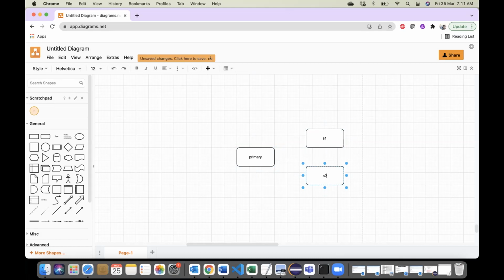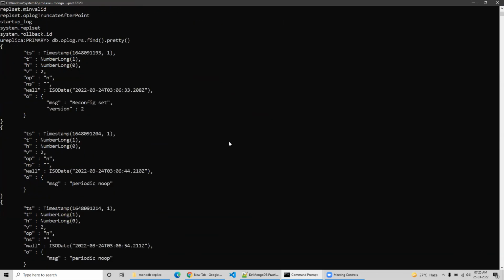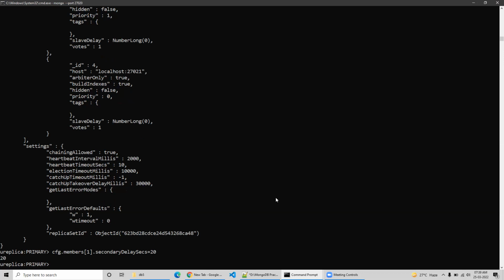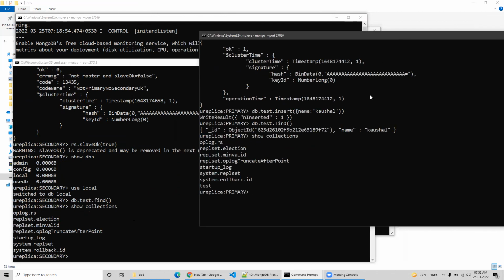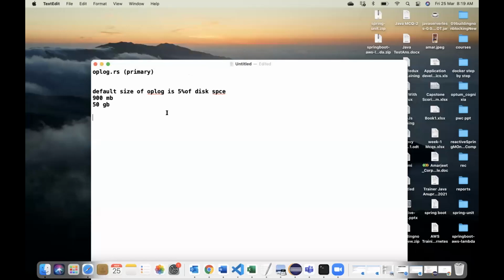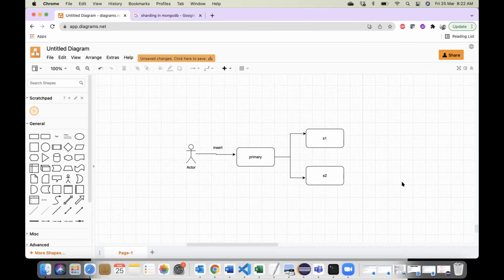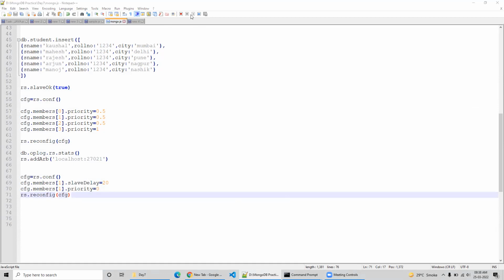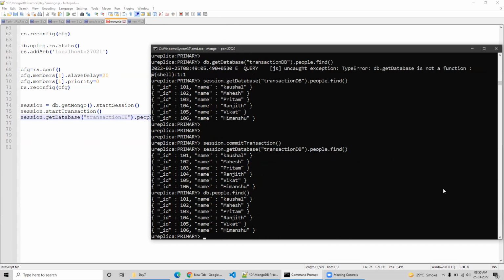Session 31 NodeJS, ReactJS with Redux, MongoDB and Elastic Search